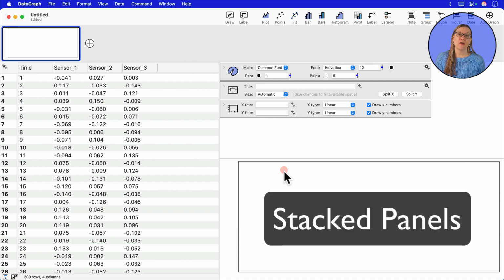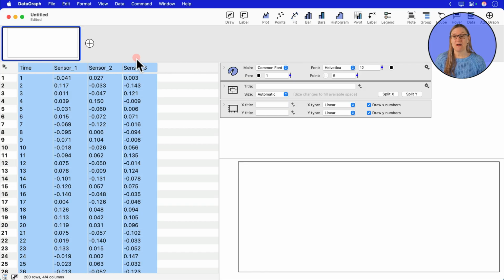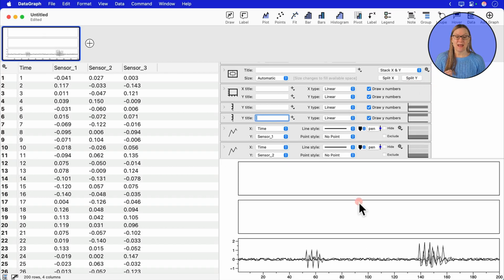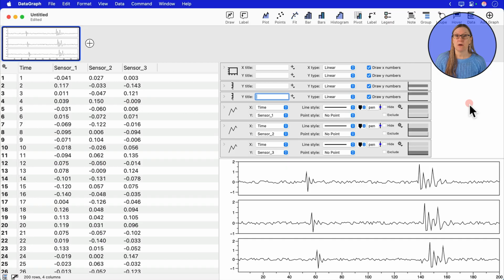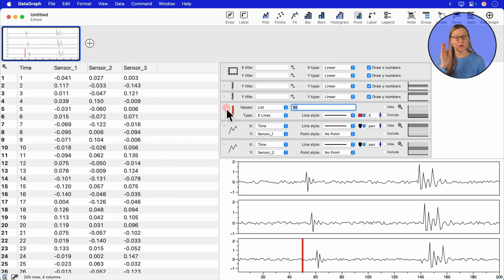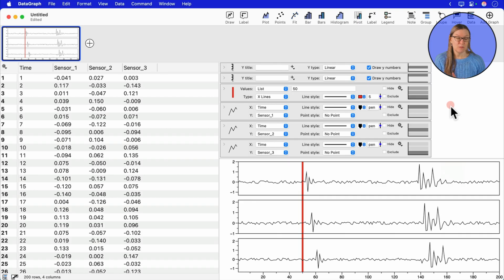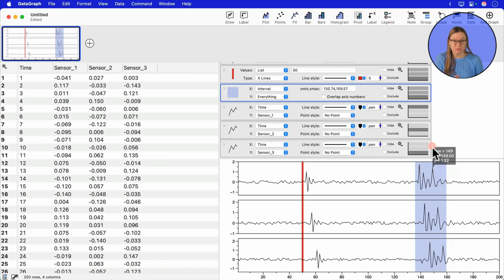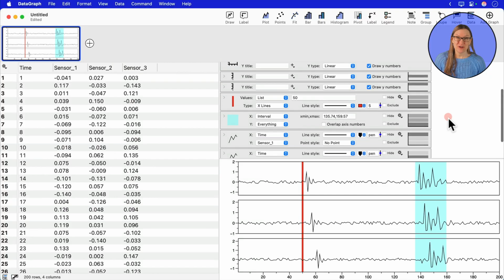How to make Stacked Panels in DataGraph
Learn how to create stacked panel graphs in DataGraph for visualizing multiple related signals or time-series data.

In this example, we're plotting example seismic sensor data from three stations.

You'll learn how to:
 - Split the Y-axis to create multiple stacked panels
 - Move plot commands between panels

Pro tips:
 - Highlight an x-axis location with the Lines command
 - Highlight an x-axis range with the Range command